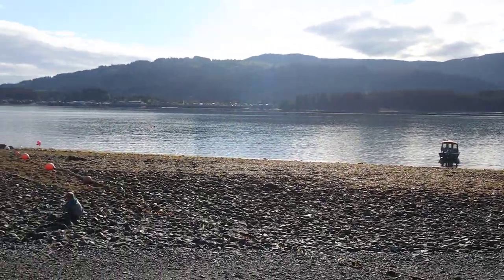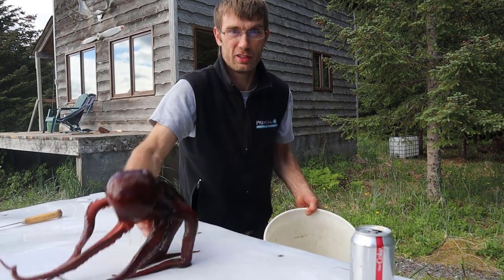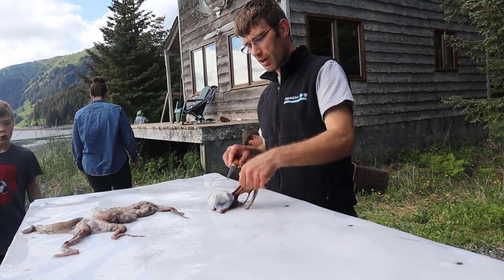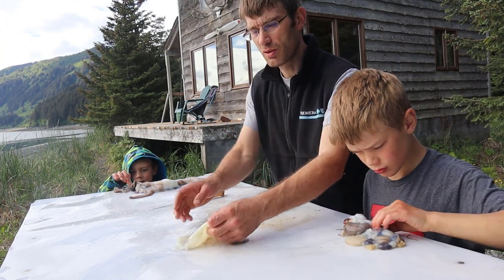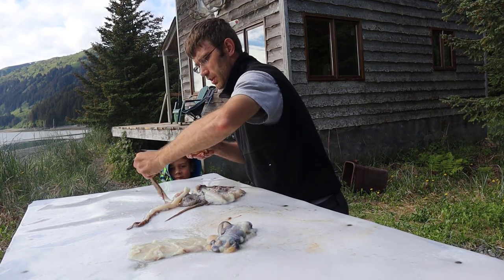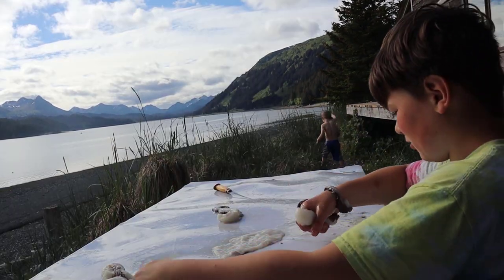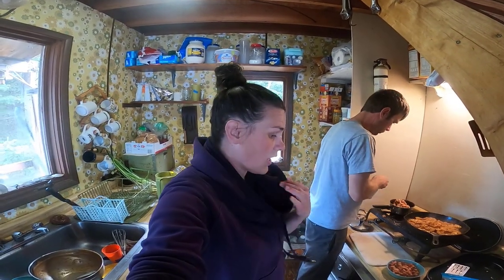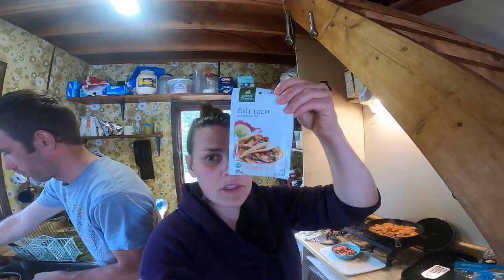GOING ON AN OCTOPUS HUNT! | HOW TO PREPARE AN OCTOPUS TO EAT | THIS ALASKA LIFE VLOG | SUMMER 2020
Low tide means going on an octopus hunt on the beach in Seldovia, Alaska. Watch as we catch an octopus and prepare it for dinner. We hope you enjoy our adventures in This Alaska Life!

We are the Hamm Family in Eagle River Alaska. We have 4 boys and love living in Alaska. Follow along as we share our life and adventures with you! Thank you so much for being here and enjoy This Alaska Life.